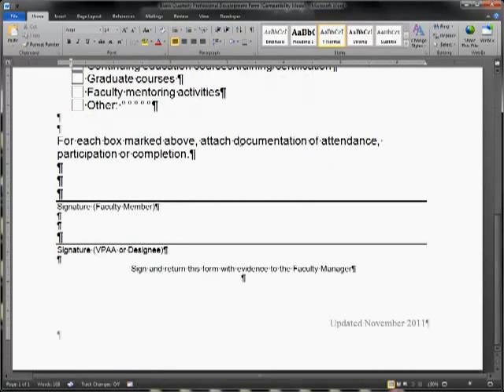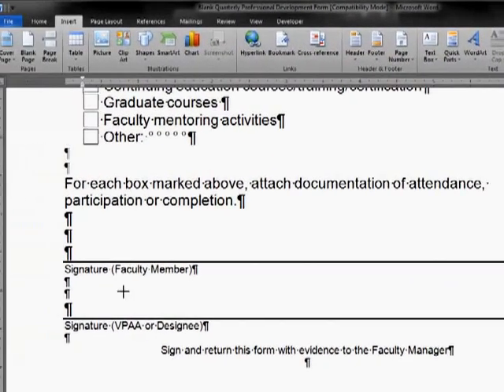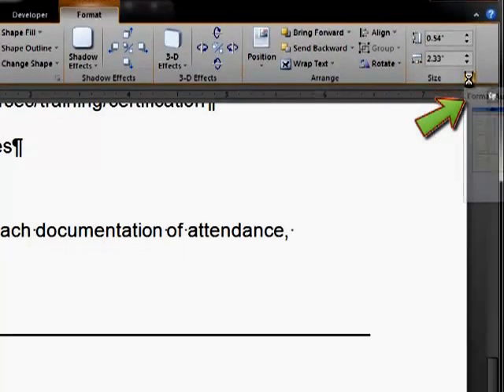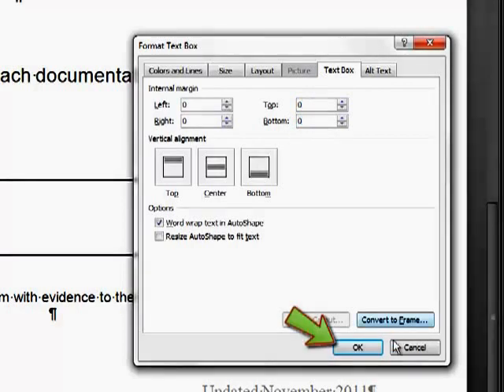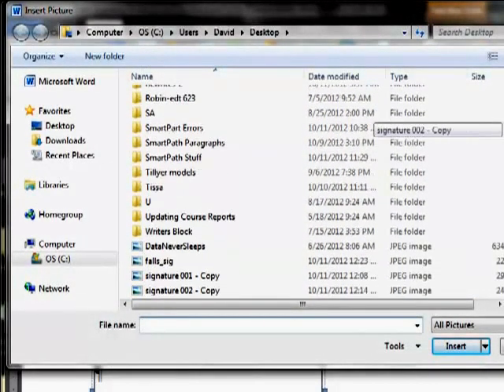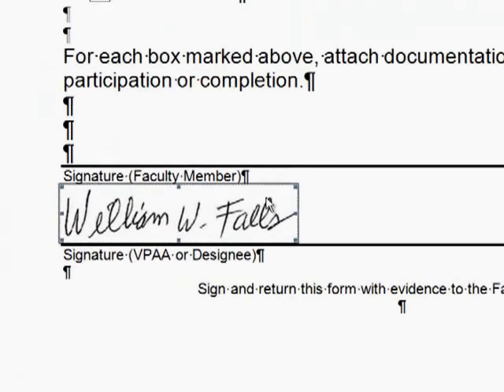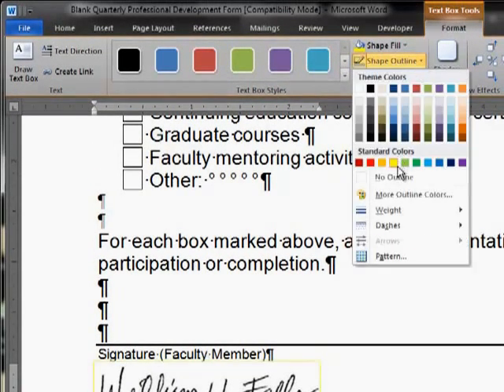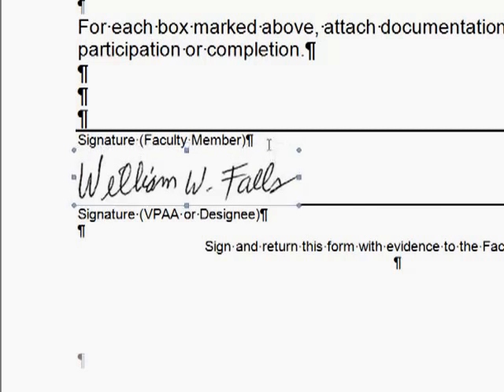Adding JPG Signature to a Word Document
How to add a jpg signature to a Word Document